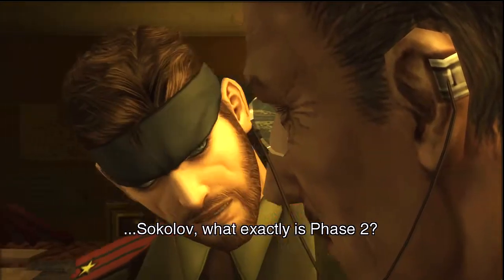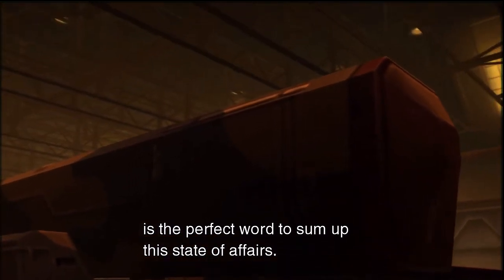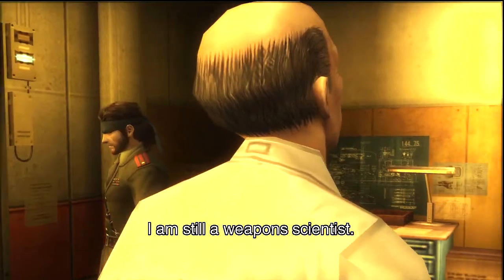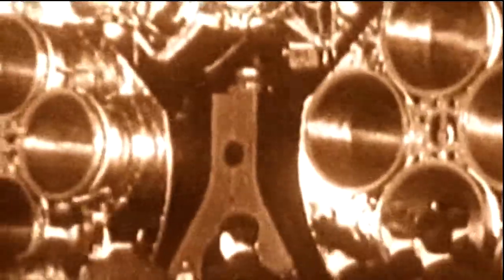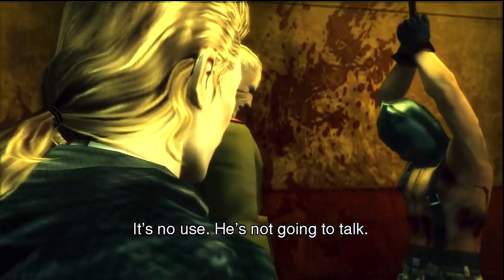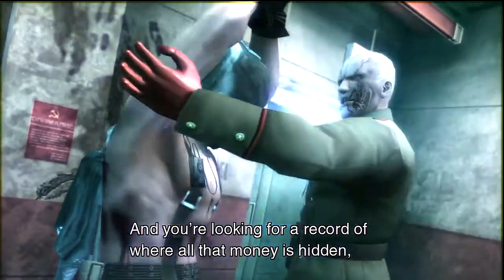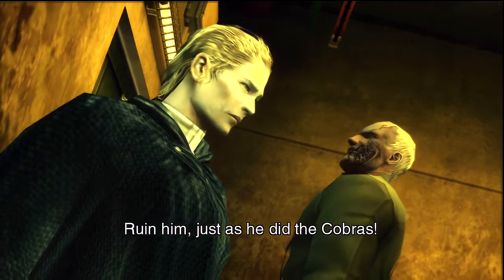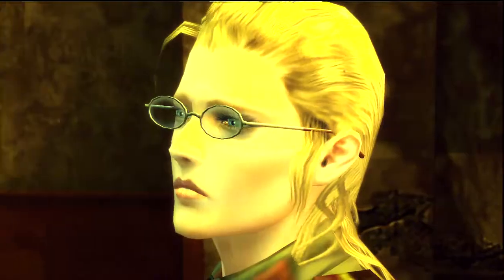Metal Gear Solid 3: Snake Eater HD - Gameplay - Part 11 (No Commentary) PS3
- - - - - - - PART 11 - - - - - - -

~ Sub or Like it! ~

Metal Gear Solid 3: Snake Eater HD Walkthrough Part 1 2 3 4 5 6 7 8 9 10 etc.
Metal Gear Solid 3: Snake Eater HD Playthrough Part 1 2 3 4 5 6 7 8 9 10 etc.
Metal Gear Solid 3: Snake Eater HD Gameplay Part 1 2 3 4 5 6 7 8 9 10 etc.
Playstation 3 / PS3 / Snake / Big Boss / The Boss / Snake Eater HD
Metal Gear Solid Ground Zeroes HD - PS3 Part 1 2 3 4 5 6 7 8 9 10
Metal Gear Solid Guns of the Patriots HD - PS3 Part 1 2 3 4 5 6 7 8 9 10
Metal Gear Solid Snake Eater HD - PS3 Part 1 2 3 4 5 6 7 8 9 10
Metal Gear Solid Peace Walker HD - PS3 Part 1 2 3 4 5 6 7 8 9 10
The La-Li-Lu-Le-Lo